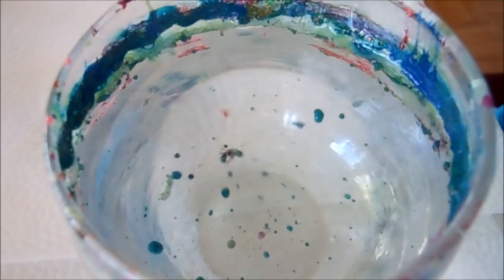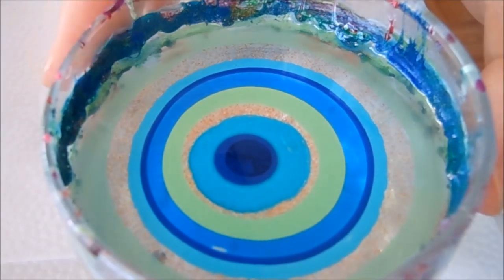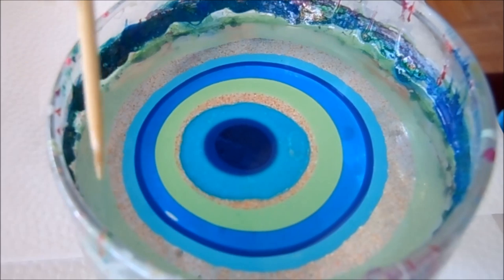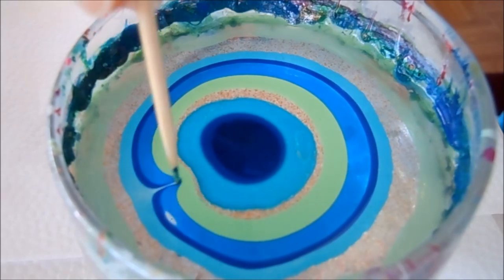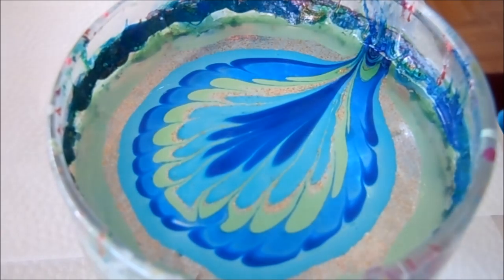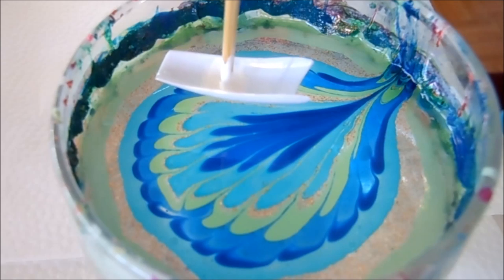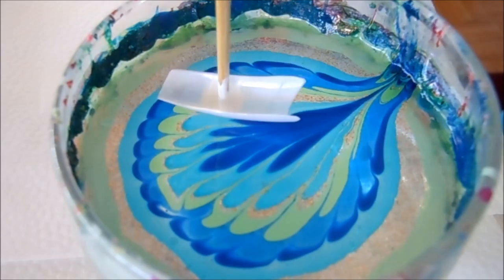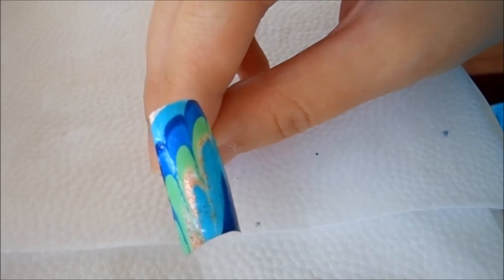Peacock feathers inspired water marble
This tutorial is all about the beautiful feathers of the peacock.  I've picked out five colors for this design to make it look as much like the peacock as possible.  This is a very easy design even for beginners.